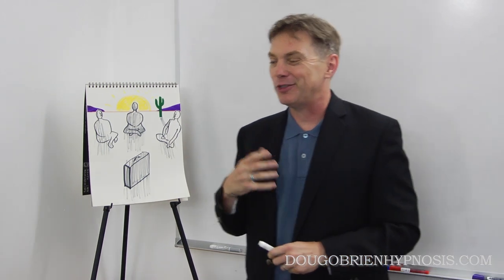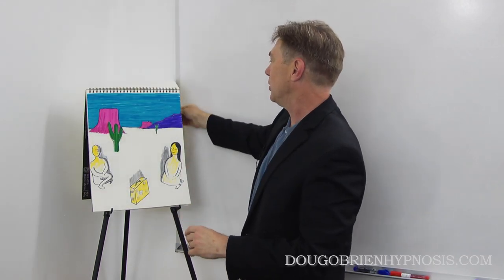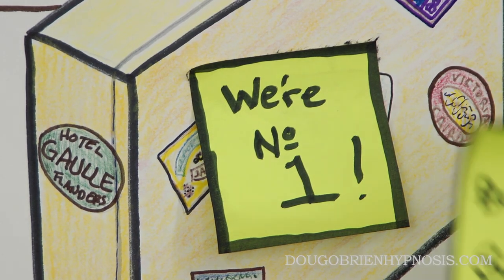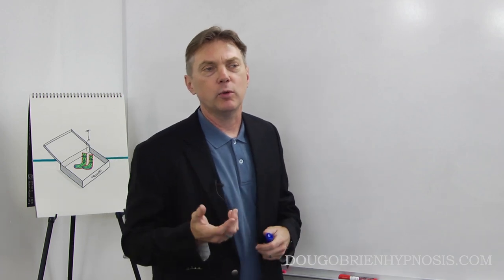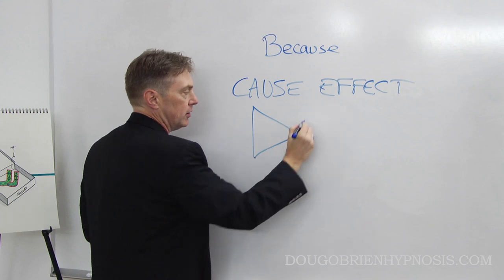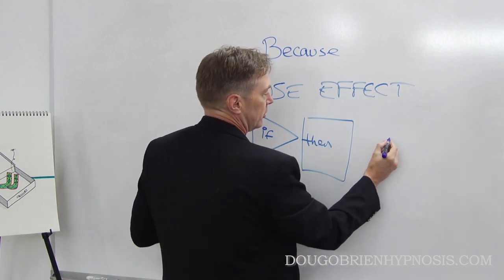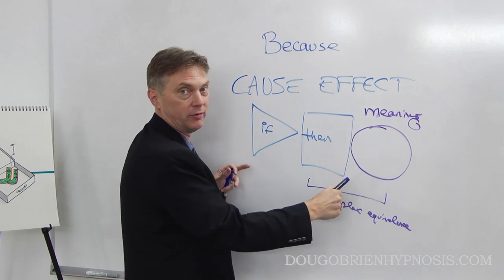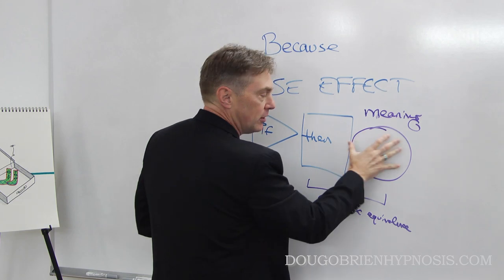Changing Beliefs with Sleight of Mouth - Doug O'Brien. 1080p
Using illustrations and analogies, author Doug O'Brien explains the Structure of Beliefs and How to Change Beliefs with Sleight of Mouth.  NOTE: For best quality playback, select 1080p HD